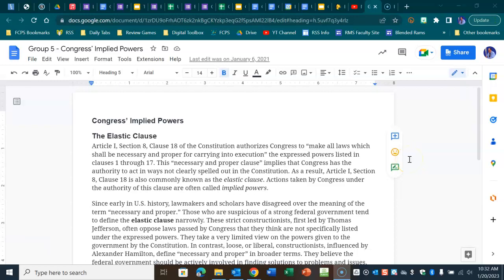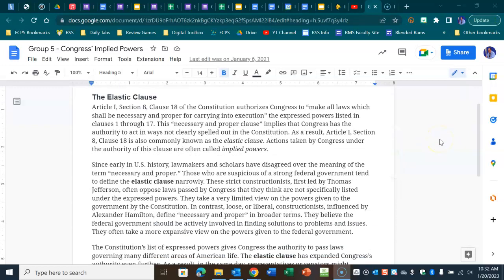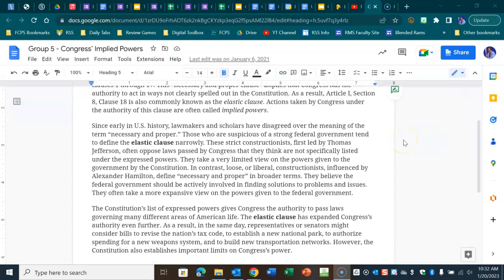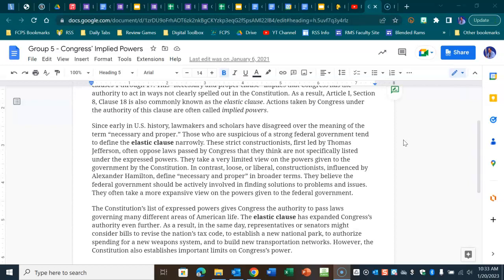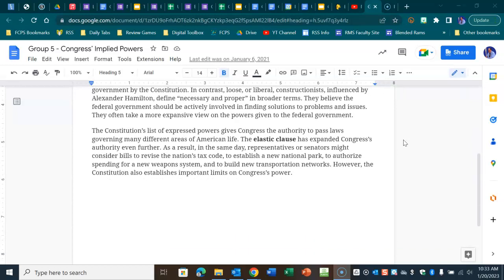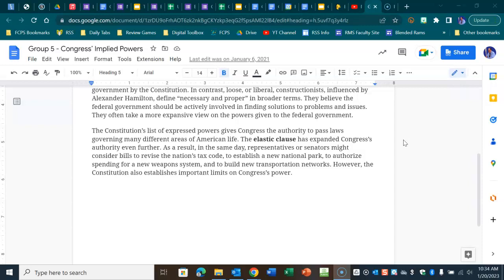Group 5 - Congress' Implied Powers Read Aloud